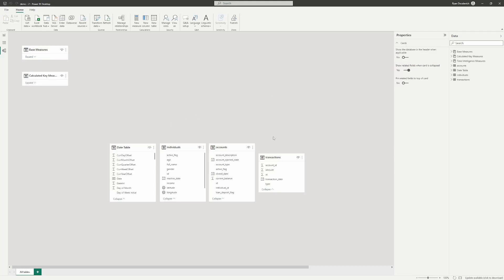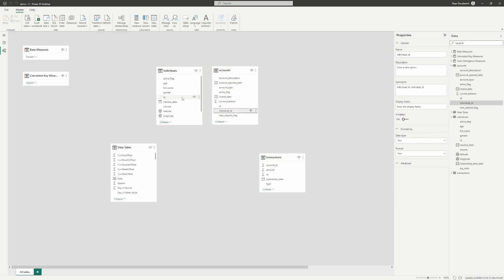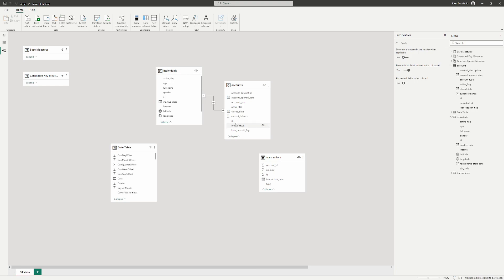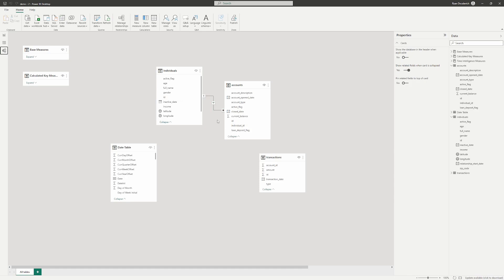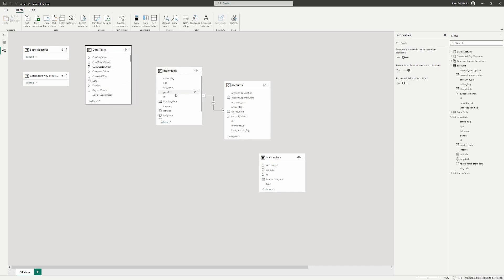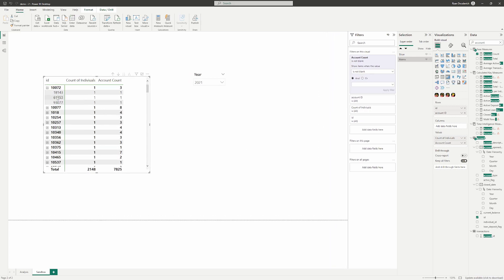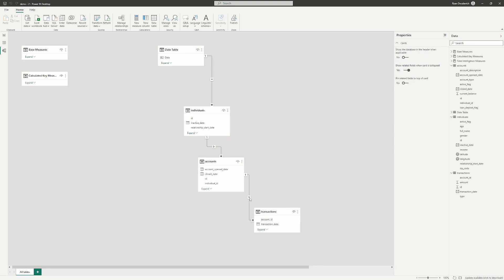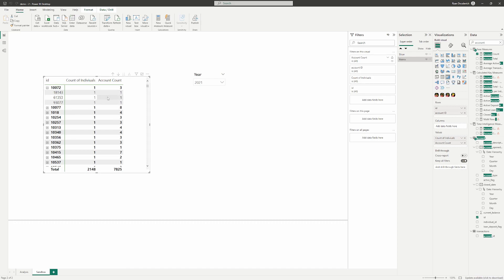Understanding Power BI Relationships - How to Create Them, What They do, and Walkthrough Tutorial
Learn about PowerBI relationships, how to setup them up, how they can be used to better interact with your data and reports and how to easily interpret a model.

Starting a discord community for all the data people who want to ask questions and get some help with their powerbi/automation needs. Ask some questions on how to solve your specific PBI issues!